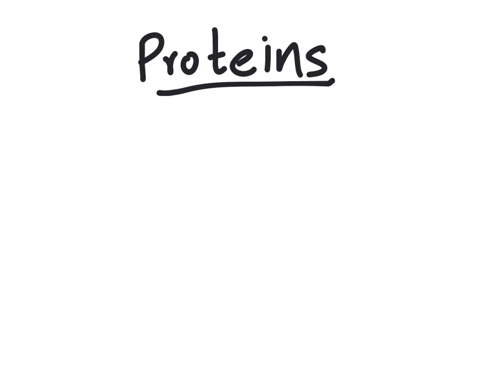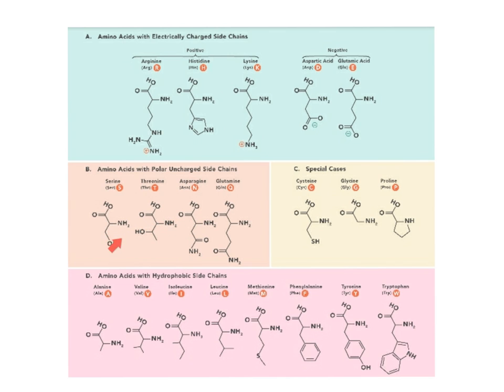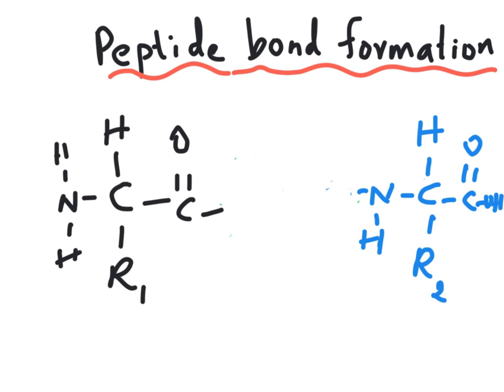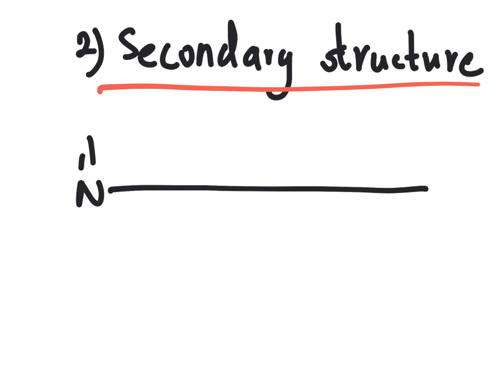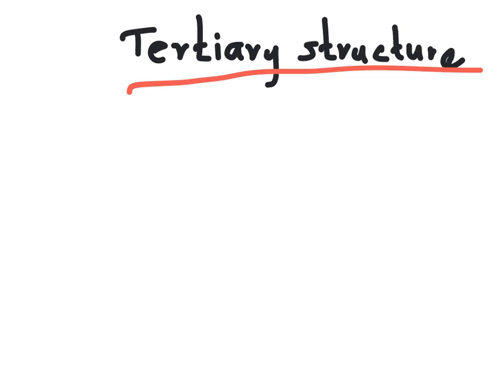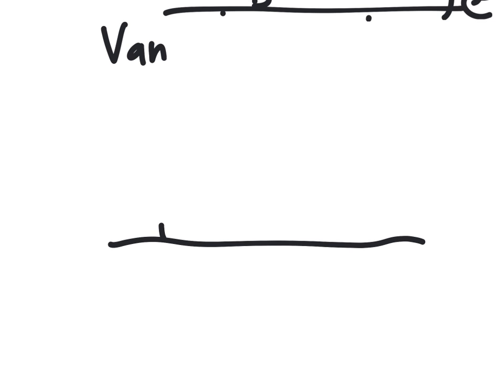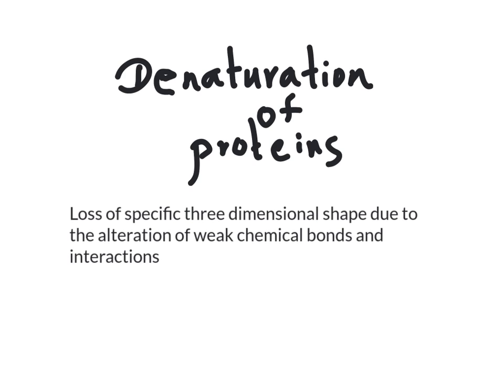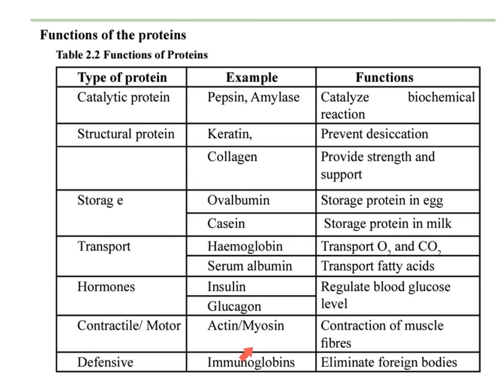Protein for advanced level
what is protein? basic structure of amino acid, levels of protein and functions of proteins, denaturation of proteins